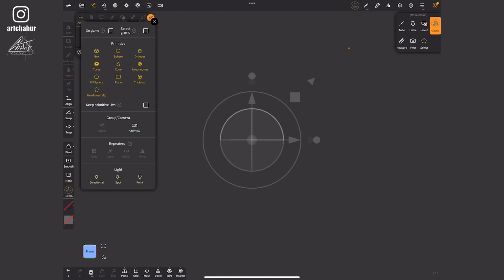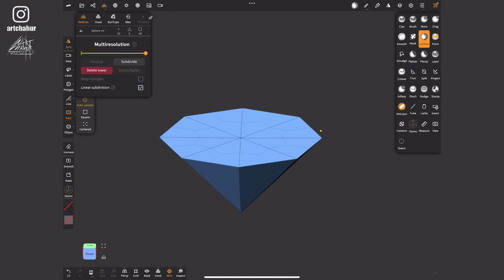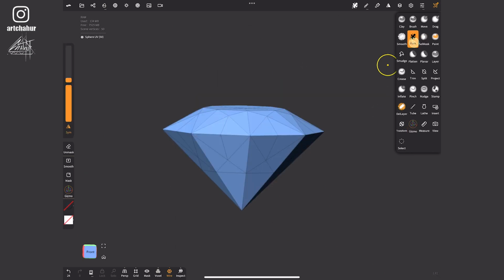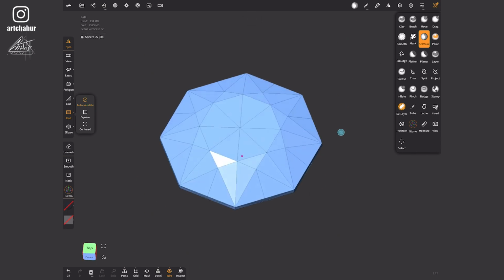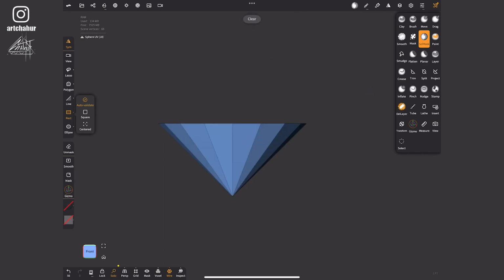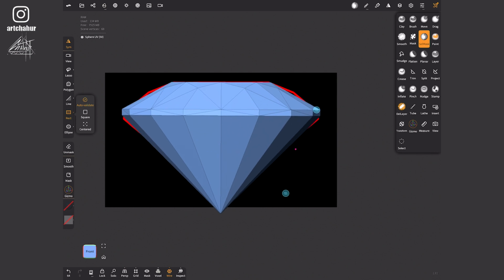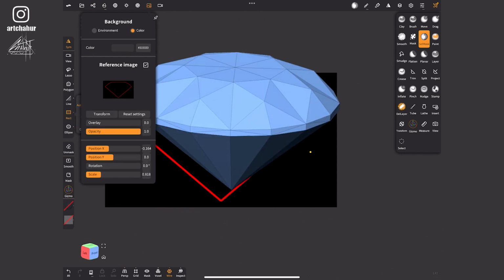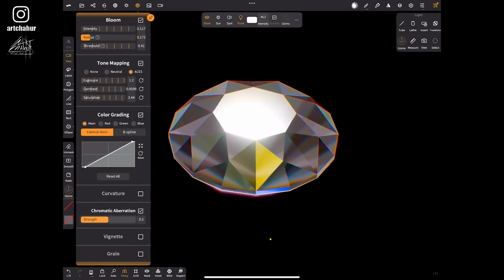Nomad Sculpt - Gemstone Diamond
In this tutorial, we'll create a Gemstone using Nomad Sculpt. This video will serve as a reference for future tutorials, saving us from explaining the stone-building process repeatedly.